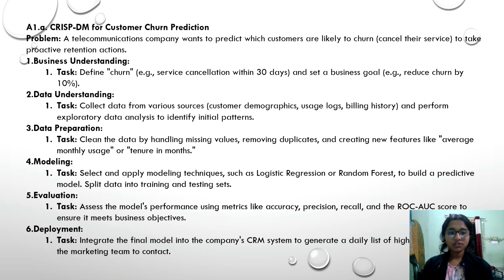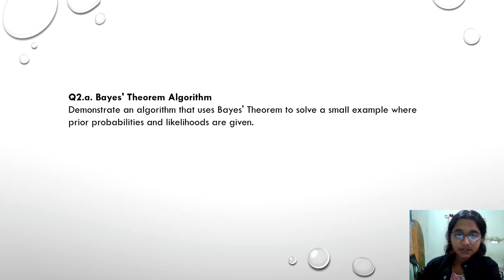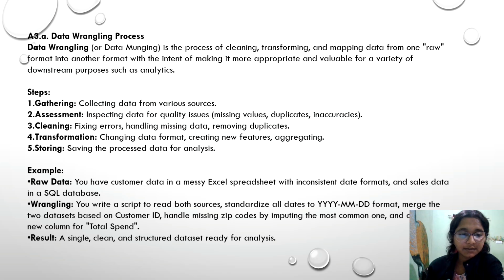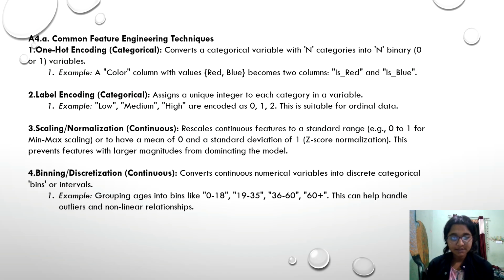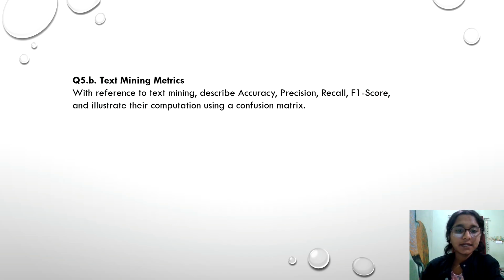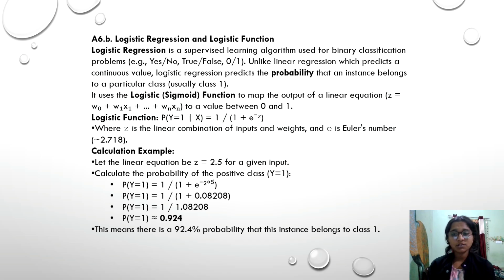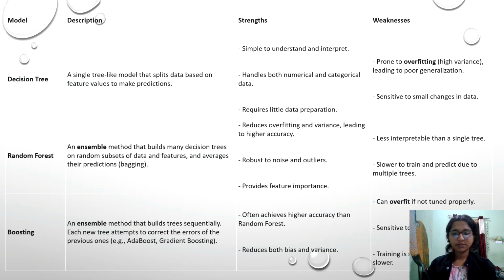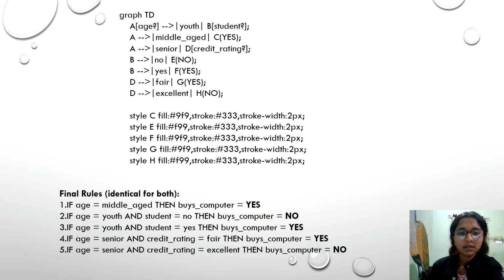EXPLANATION OF END SEM QUESTION PAPER | DATA SCIENCE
ROLL NO: IC-2K23-76.
RUNNU PATIDAR